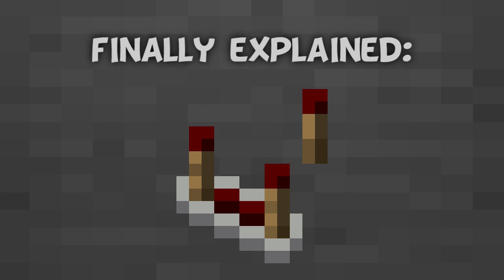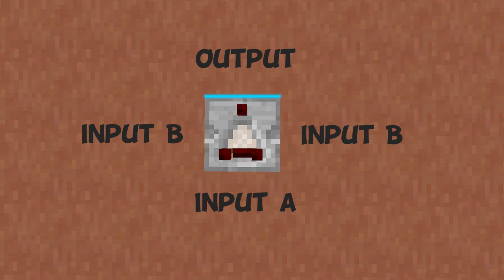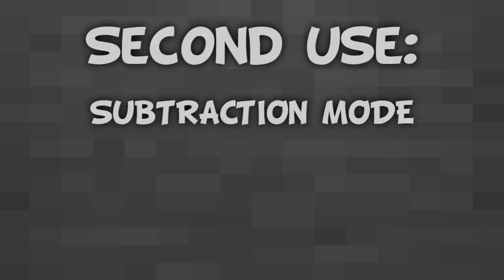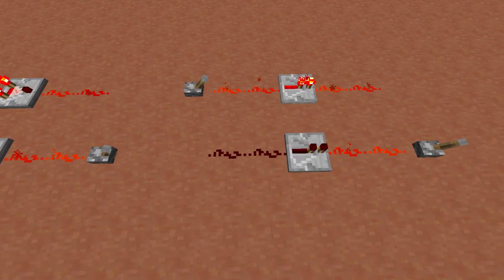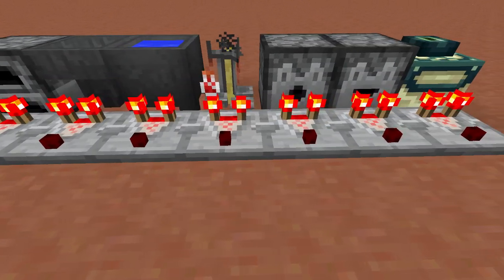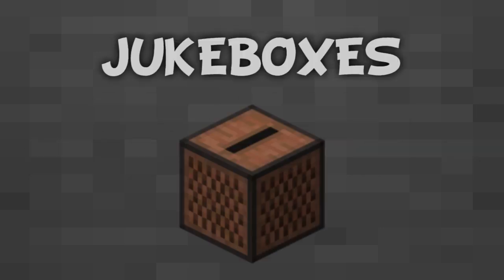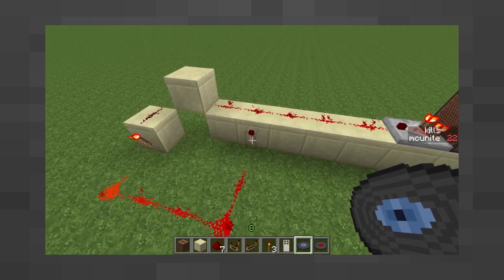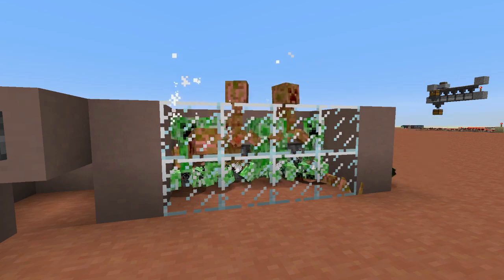Finally Explained: How Do Minecraft Comparators Work?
As per LeagueGamerPro's request, I have made this video. Thanks for the idea mate! Hope you guys enjoy!

All music used in this video has been used with permission by their creators / artists. In this episode I used music from Aaron S.

I am reading all comments and replying to all PMs.